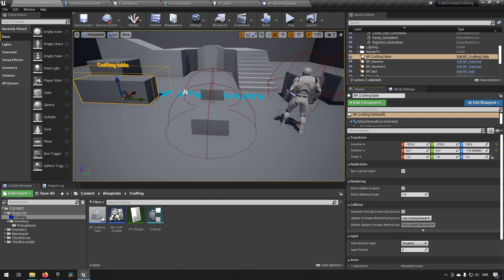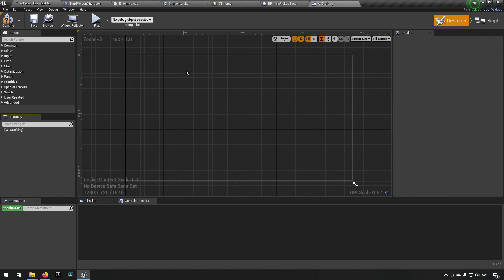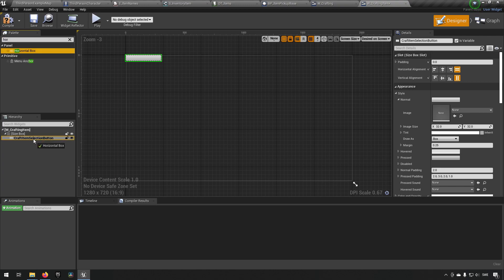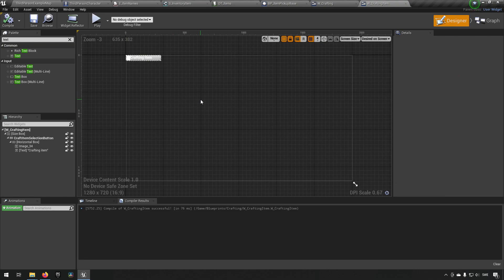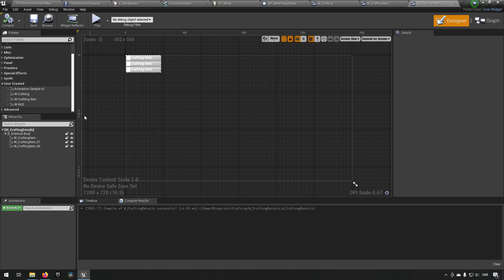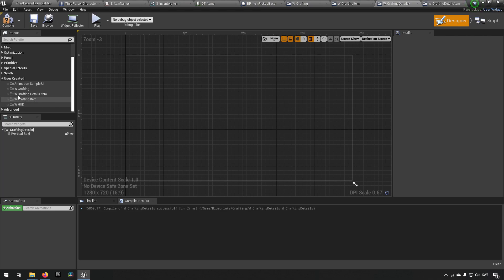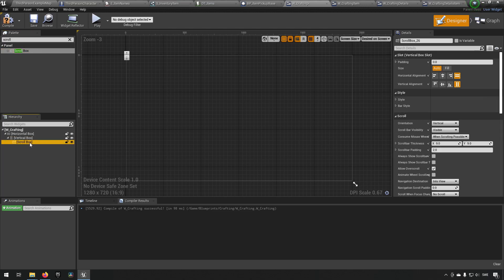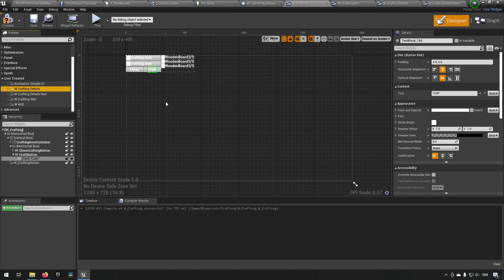Let's create a game system: Crafting, part2/6 + FREE DOWNLOAD - Unreal Engine 4 + 5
In series we delve into the creation of a crafting game system. In this episode we continue by creating widgets for the UI.

The last episode will contain a summary of how all the systems work if you don't want to watch through the whole series and learn as we go along.

Make sure to download and start from the starting project to have the inventory systems in place.

STARTING project (this is the project you open up to start with, it contains the basic inventory system only)

FINISHED project (This is the project we end up with in the end of the tutorial series)